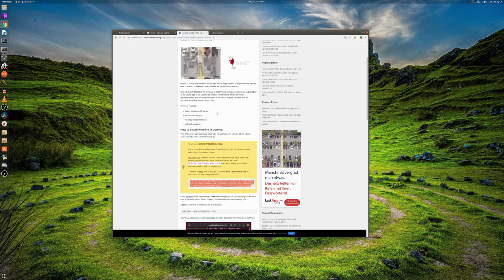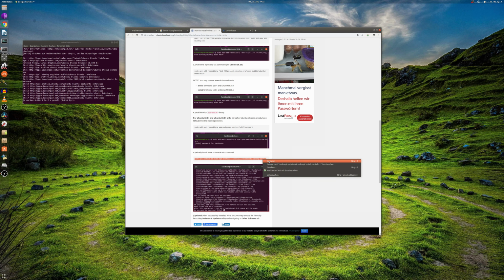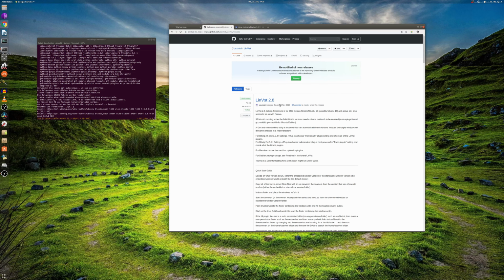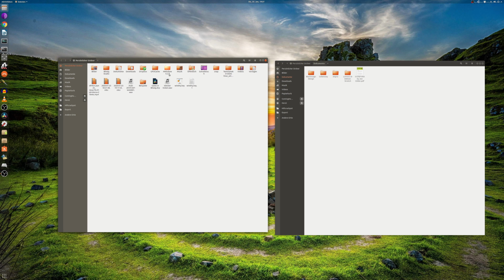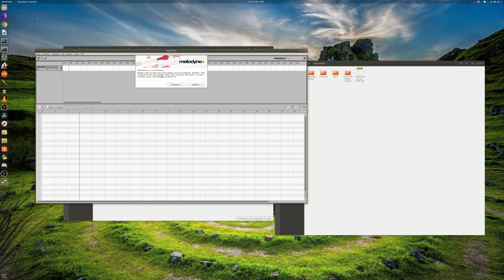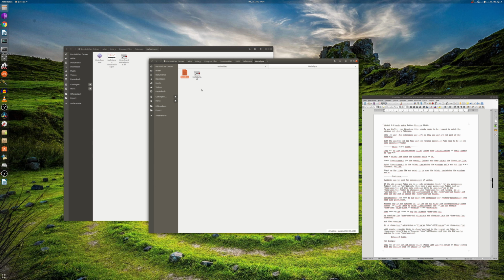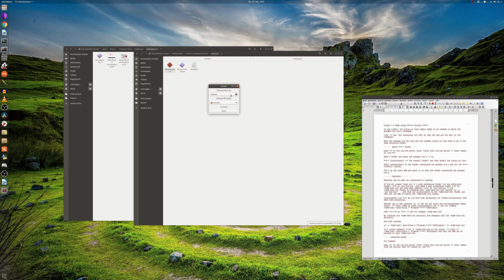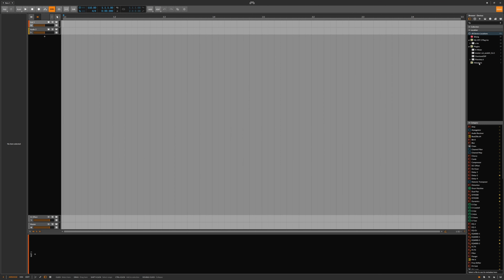Installing Melodyne 4.2.4 on Ubuntu 18.04 (Showing up as VST)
Hi folks,
in todays video i´m gonna show you a step by step installation process of Wine 5.0 and Melodyne 4.2.4 on Ubuntu 18.04. Afterwards we´ll discover an easy way to get it running as a Plugin, inside a linux based DAW.

Cheers

Christoph